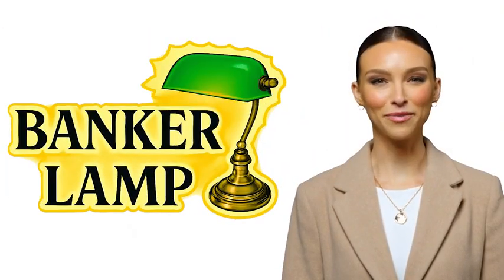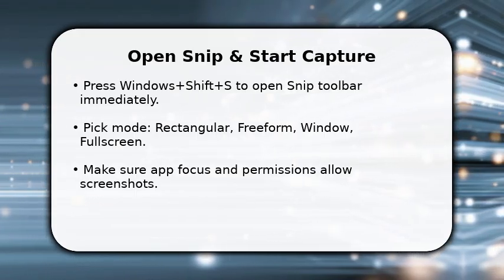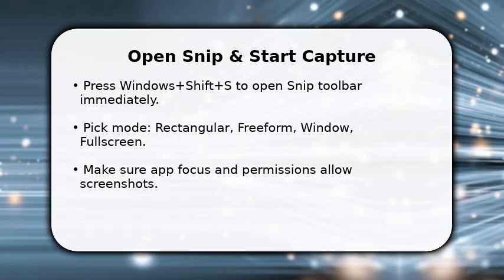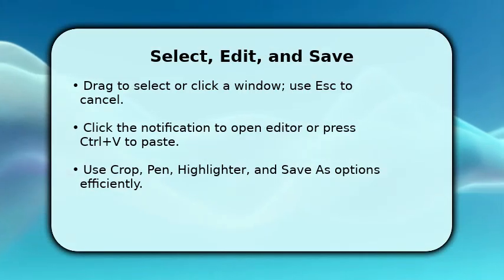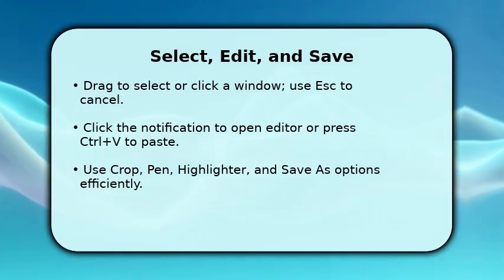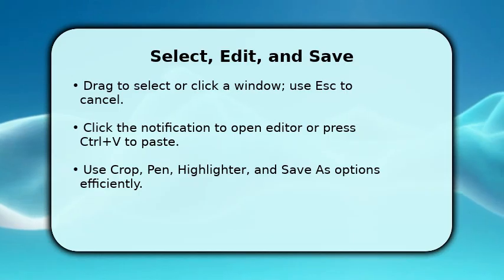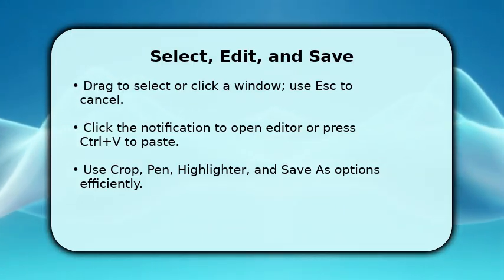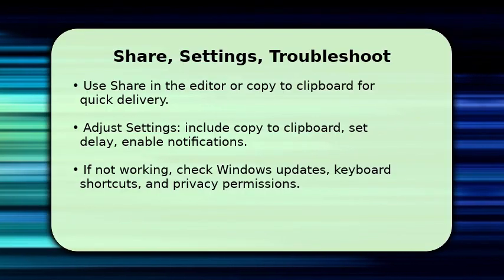How to Use Snipping Tool Windows - Easy Guide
Discover the simplicity of using Snipping Tool windows on your Windows PC. This video provides a step-bythy guide to quickly capture screenshots with ease, including how to open different types of snippets and save them effectively.